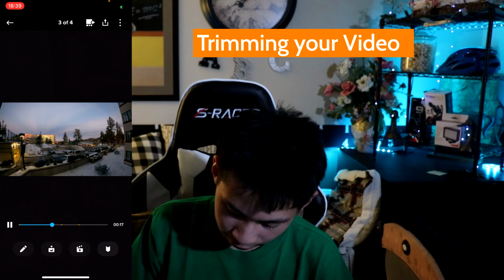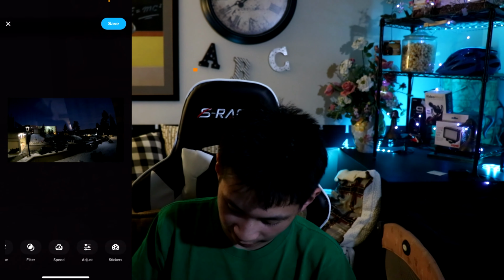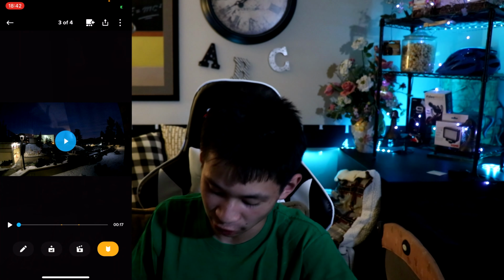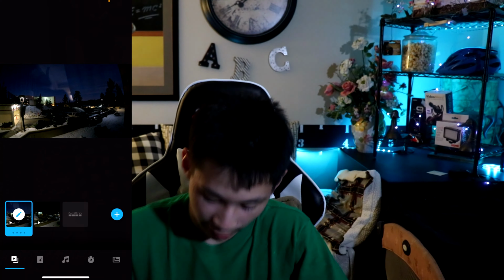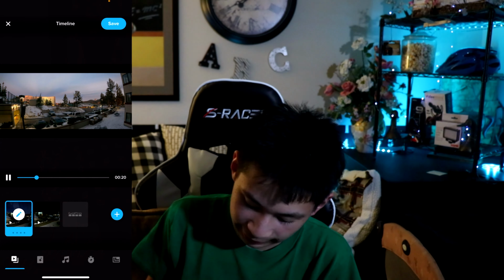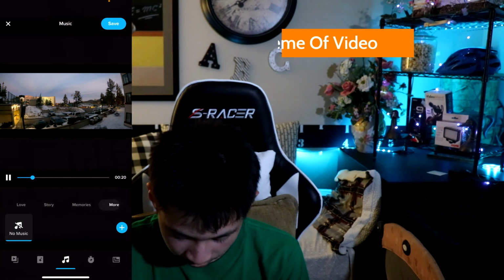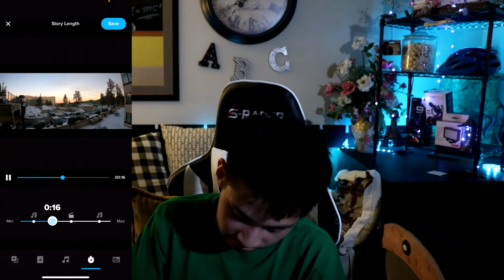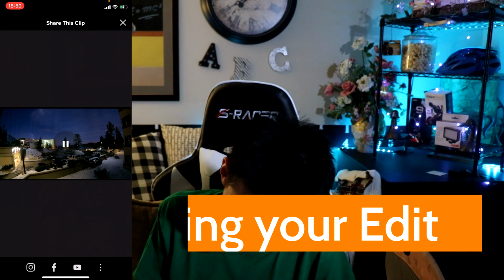How To Edit Videos on GOPRO APP for FREE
In THIS Video we will use the footage from our GoPro Hero 9 Black and convert it to a rad video for you to post on Instagram or any social media!
Everyone starts off with an iPhone on YouTube so you should too and of course myself! Let's get rolling and punch fear in the face and start recording if you hadn't yet if you did great let's get to editing!

Chapters
0:00 What do all videos on YouTube have in Common?
0:44 Loading Footage to GoPro App
1:35 Trimming your Video
1:59 Cropping in & Aspect Ratios
2:18 GoPro Filters
2:32 Video Speed
2:47 Adjustments
2:47 GoPro Stickers
3:31 GoPro Hi-Lights
4:18 Getting into the actual editing
5:15 Adding More Media to your Edit
5:31 Removing the GoPro Ending
7:45 Talking About GoPro App's Horizon leveling Feature
8:09 Theme Of Video
8:35 GoPro Music
9:10 Video Length
10:12 Saving your GoPro Edit
10:48 Sharing your Edit
11:05 Renaming your GoPro Edit

Owner of 4 Crystal Productions & ReaganVFilms